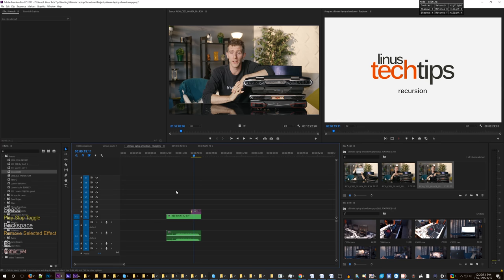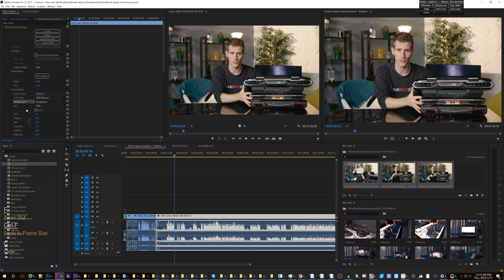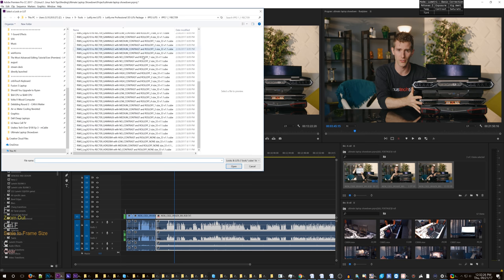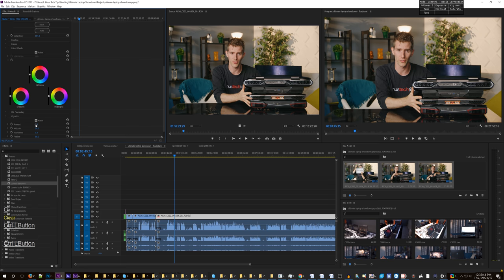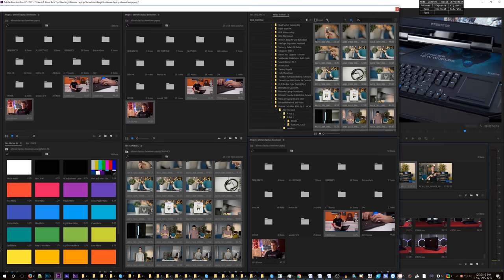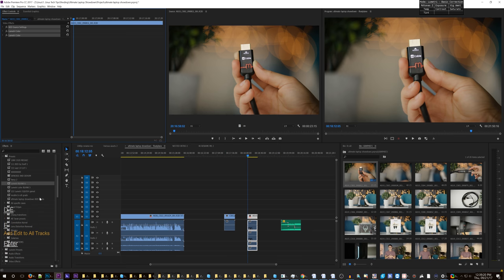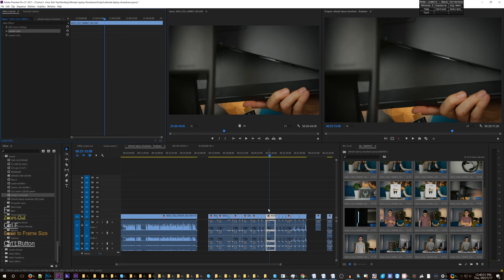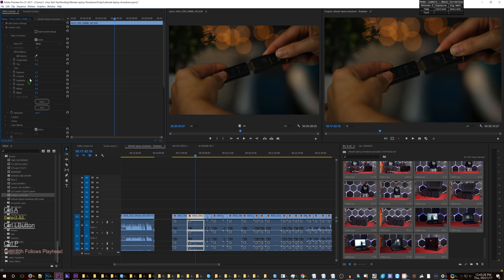Taran is distraught over color grading .R3D footage in Premiere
It's just. so needlessly complex...
Feature requests in here:
-Keyboard shortcut for entering the master clip. If no clip is selected, it would use the one under the playhead.
-A "selection follows playhead, but also opens the master clip" feature (with shortcut)
-some way of applying the same gamma curve and color space to a bunch of .r3d clips, WITHOUT also having to use lots of other values like white balance and ISO. Perhaps a "selective preset" or "partial preset" that only changes SPECIFIC values, and leaves the rest alone.
-The ability for a lumetri effect, when placed on a .r3d clip in the timeline, to effectively happen BEFORE the gamut is squished back down again, (LOG 3G10 to REC 709), even though it is not shown in that order, or even inside the master clip. Honestly I have no idea what I'm talking about here... I just think this surely could be a lot easier.
-The ability for the Ripple Tangent to work inside a Master Clip. Maybe this is Tangent's issue though.